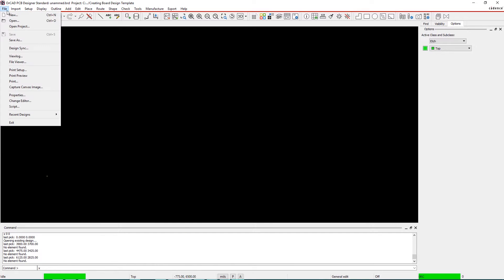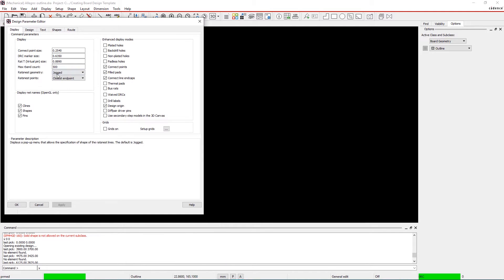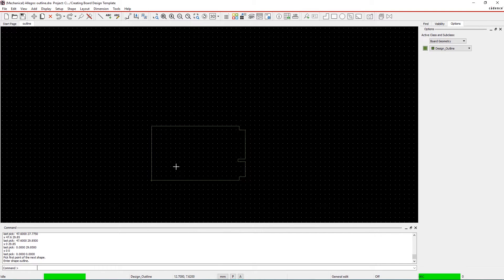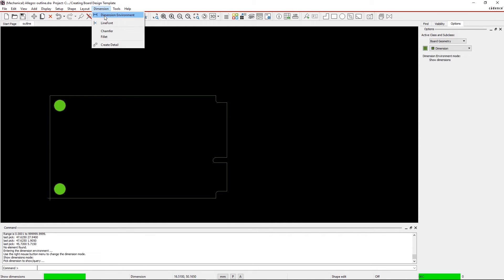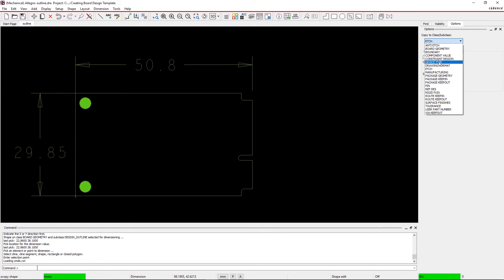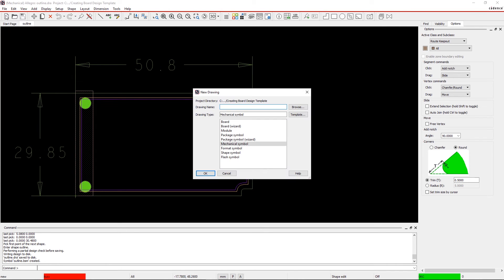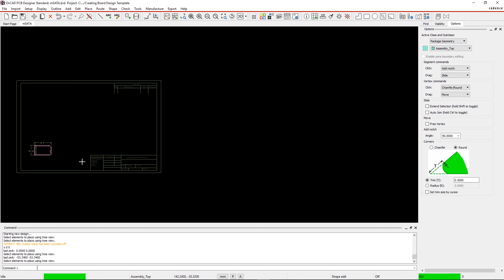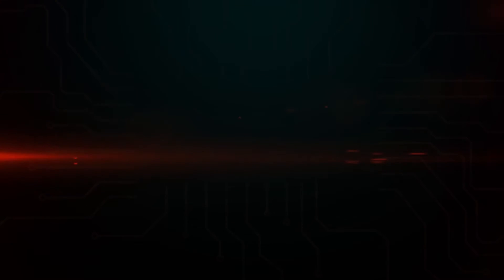How to create board design template | OrCAD PCB Designer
When the same board outline, cross section and rules are used in multiple projects, it's better to create a master design template instead of doing same setup repeatedly. With OrCAD PCB designer you can create a master design file which will have board outline placed, cross section defined, design rules set and may have some fixed connectors placed.

0:00 - Intro
0:12 - Creating a board outline
0:30 - Defining design parameters
1:06 - Drawing the board shape
1:42 - Adding mounting holes
2:05 - Chamfer board outline corners
2:27 - Adding board dimensions
2:56 - Defining package and route keepin areas
3:27 - Defining route keepout areas
3:47 - Saving the board outline as a template
4:00 - Placing the created template
4:26 - Formatting symbols
4:43 - Defining the cross-section
5:14 - Saving the template